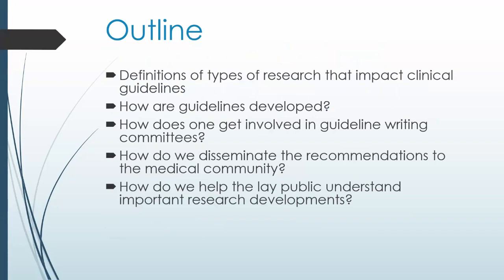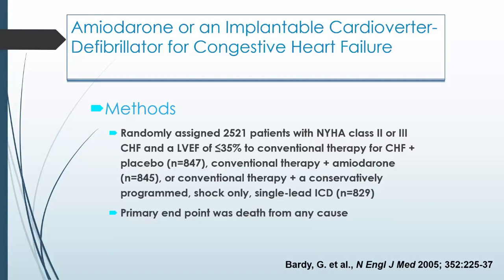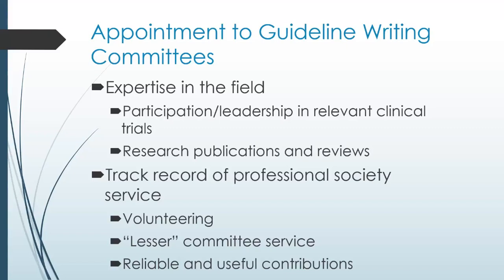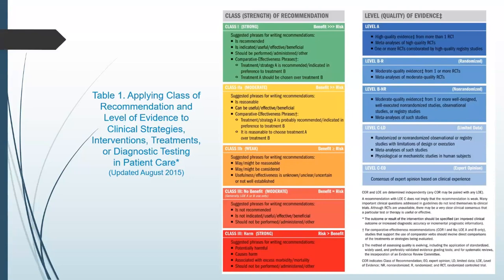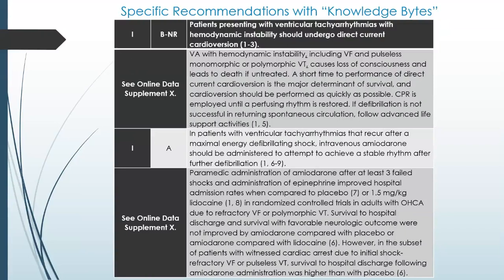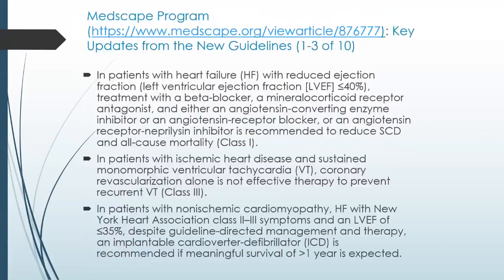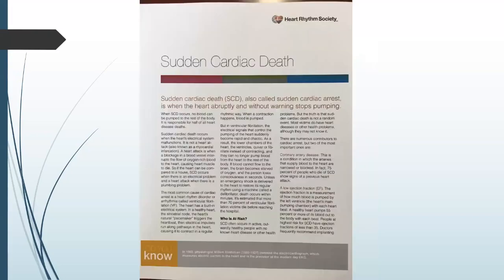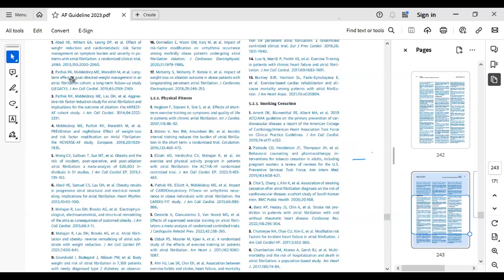Translating Clinical and Translational Research Into Clinical Practice Guidelines (S. Comm. 2024 #2)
On April 18, 2024, Anne Curtis, MD, SUNY Distinguished Professor, Department of Medicine, Jacobs School of Medicine and Biomedical Sciences,  discussed how the findings from translational science and clinical research performed by the University at Buffalo’s Jacobs School faculty are incorporated into clinical practice guidelines to improve the long-term health and wellness of the WNY community.

*Those interested in receiving a free micro-credential in Scientific Communication, please